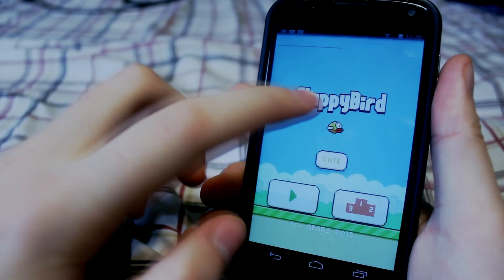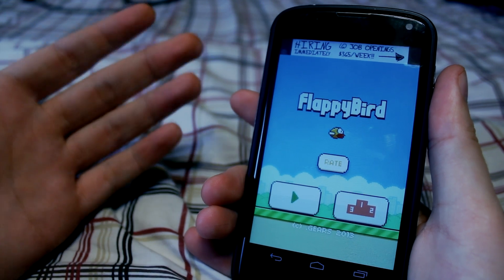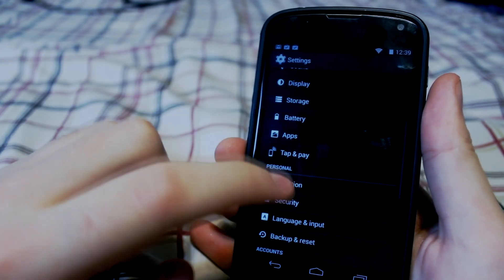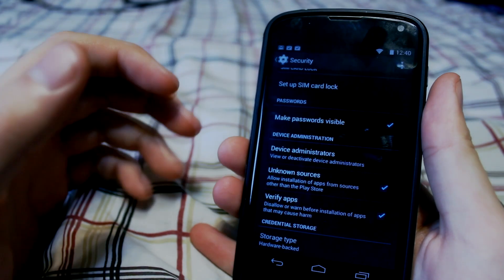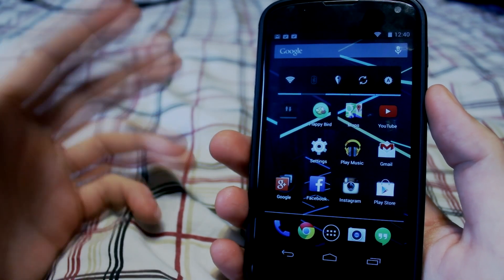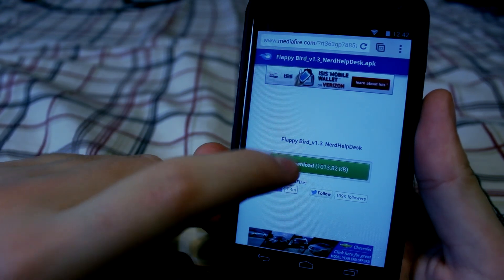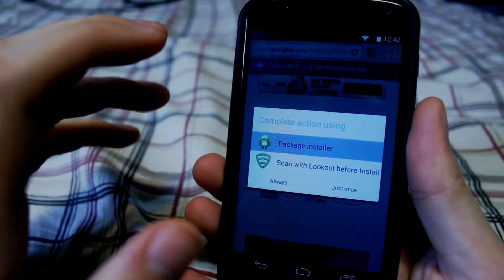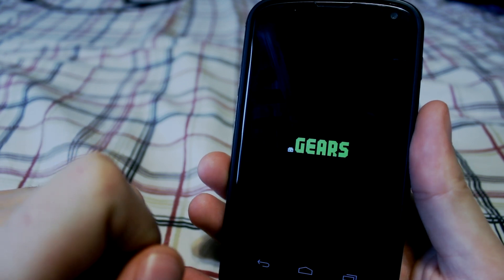How To Download Flappy Bird After Its Removed!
Gabe shows you how to download Flappy Bird after its been removed from the app store!